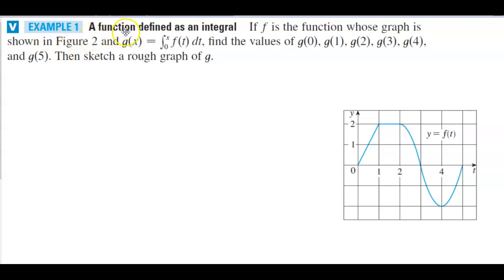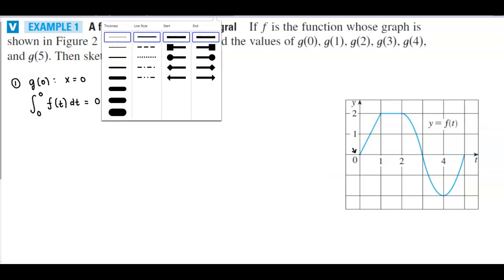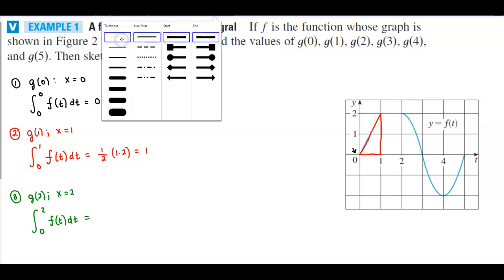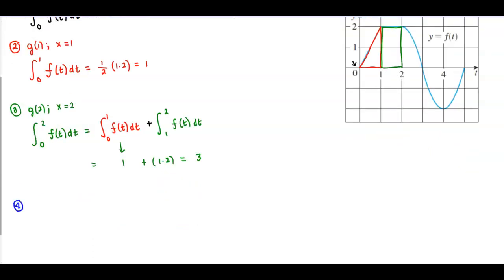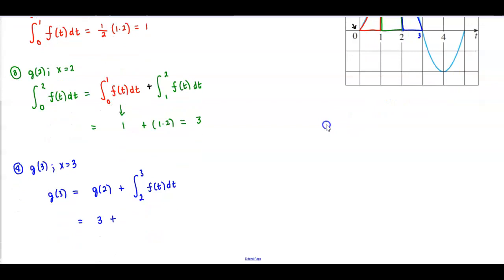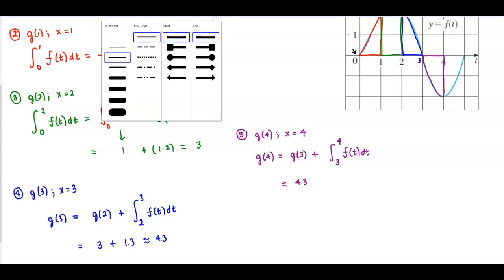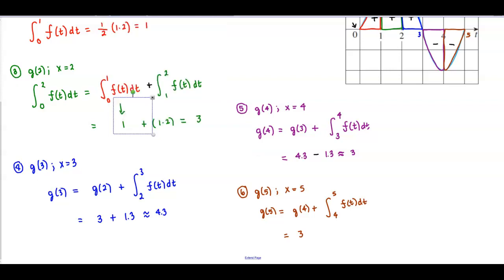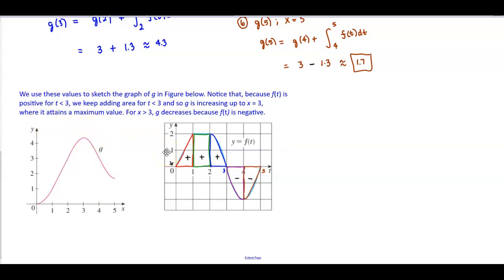Math 1A 5.4 Example 1 A function defined as an integral